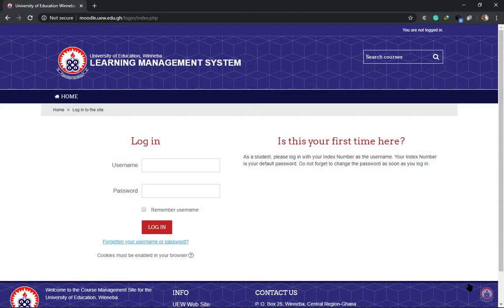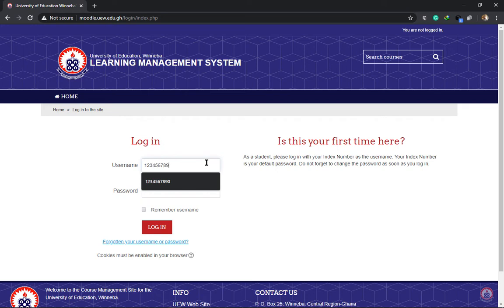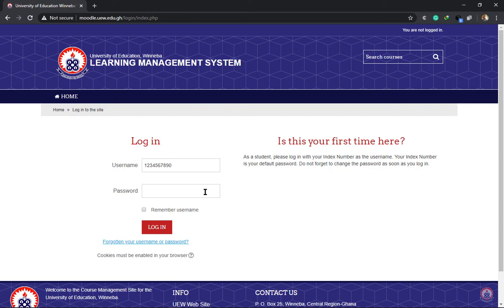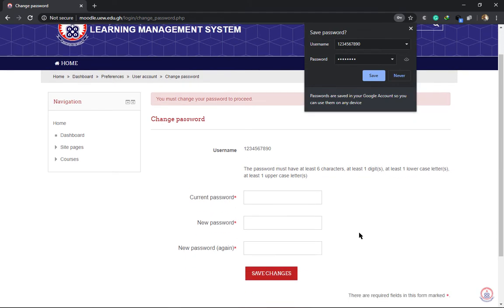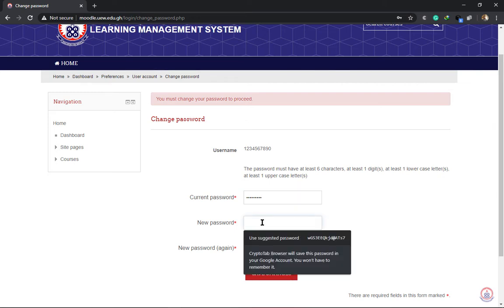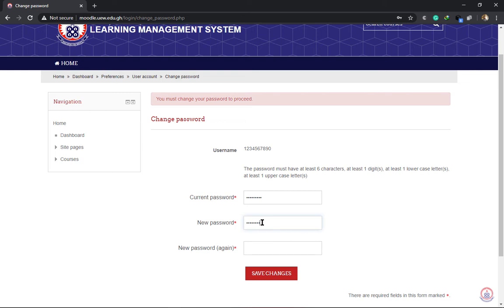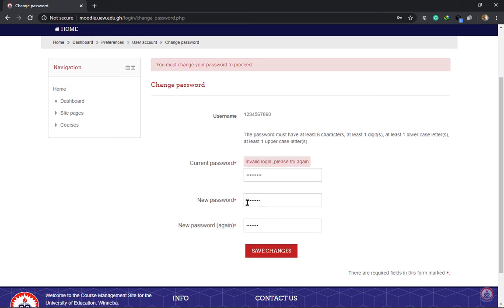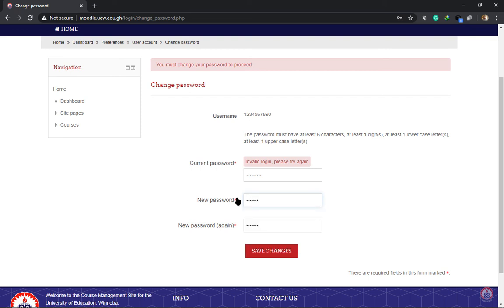UEW LMS Reset Password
This is a tutorial on how to login after requesting a password reset on UEW Learning Management System